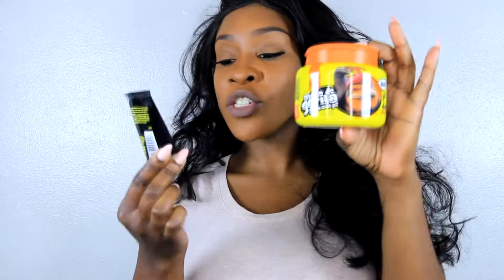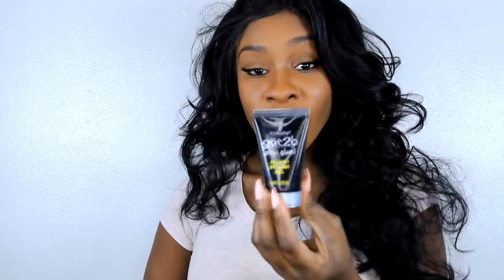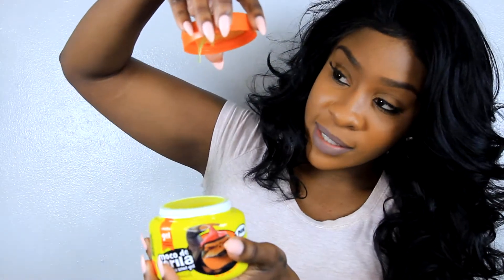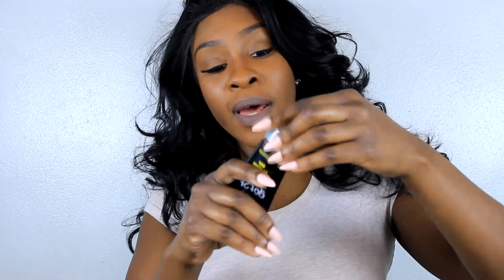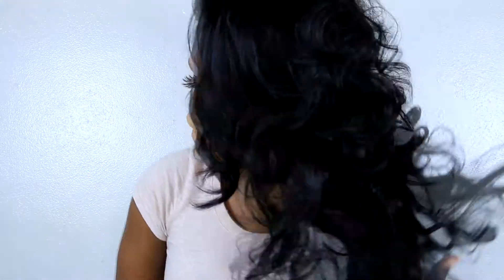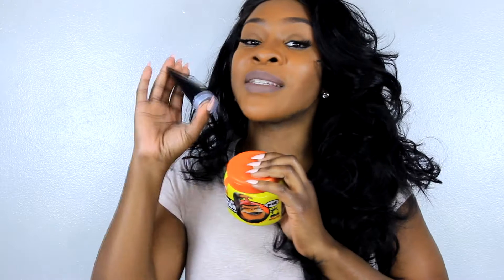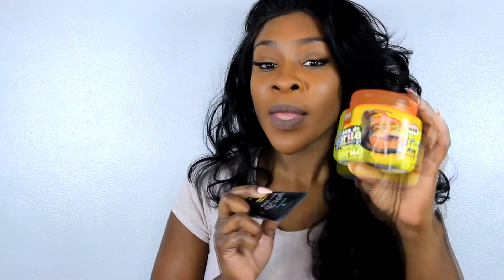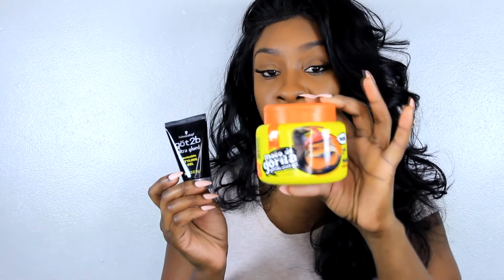Got2B Glue vs Gorilla Snot Gel + How I Apply My Lace Wigs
Hey Bunnies!

Kissyface454 Merch is now available!

Tech Equipment

Cameras I use: iPhone 6 and Canon 7D
Software: Sony Vegas Pro 13
Lighting: 1 Ring Light, 2 Lotus Lights